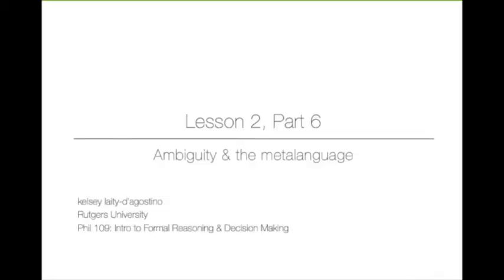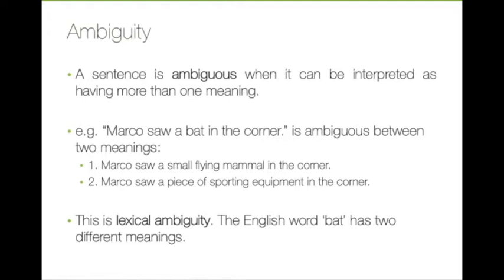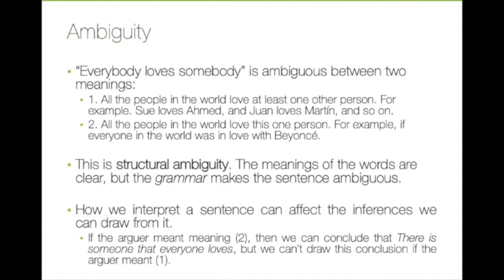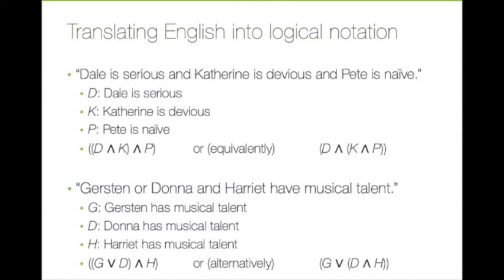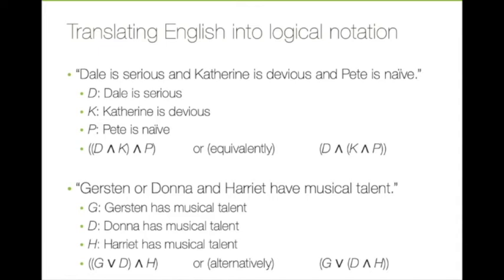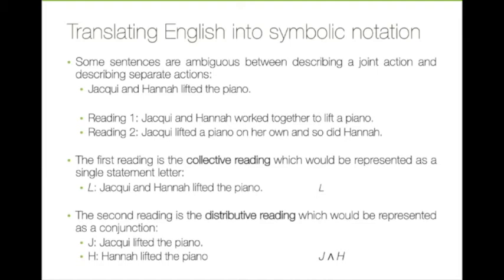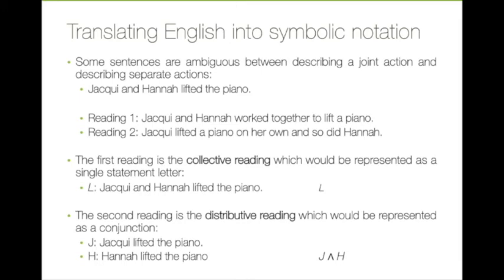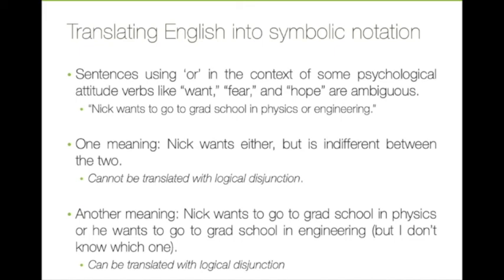Lesson 2.6.1: Ambiguity